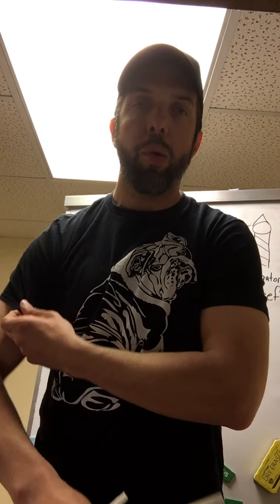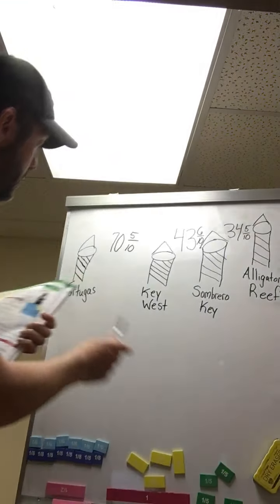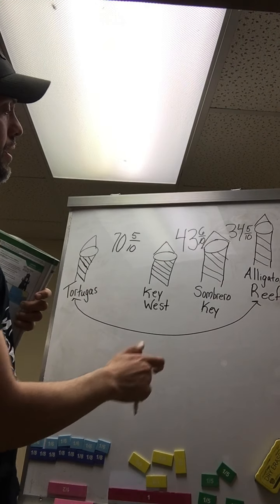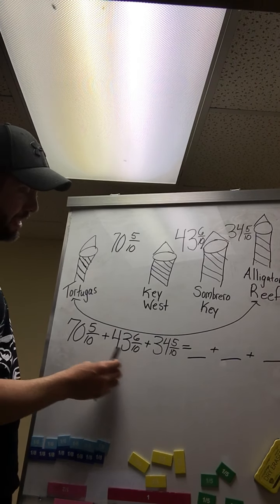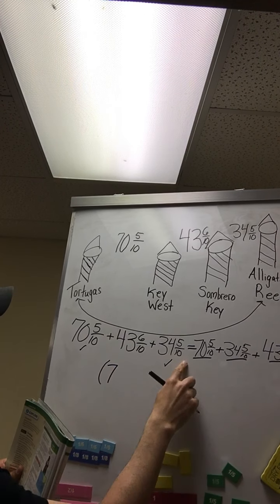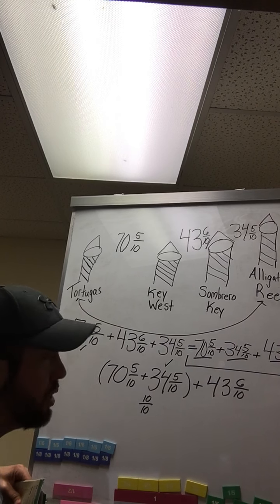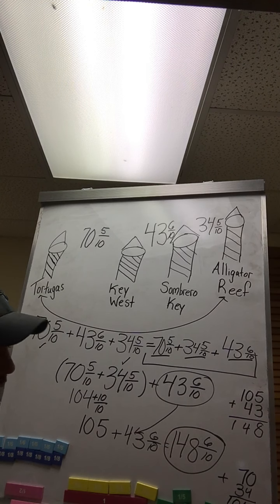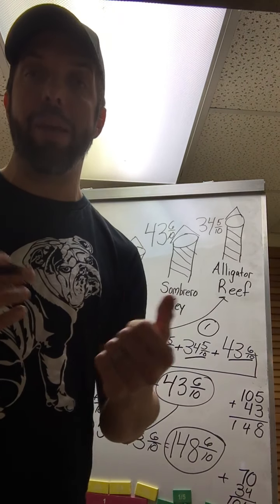Lesson 7.9 - Commutative and Associative Properties video 2